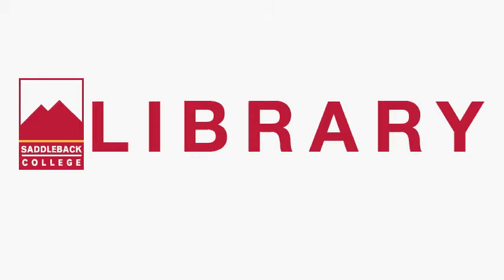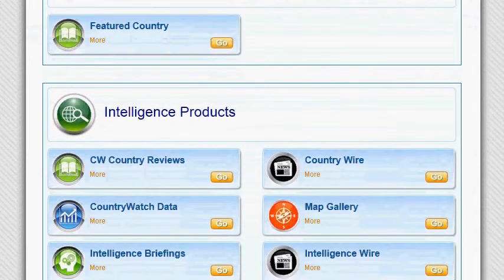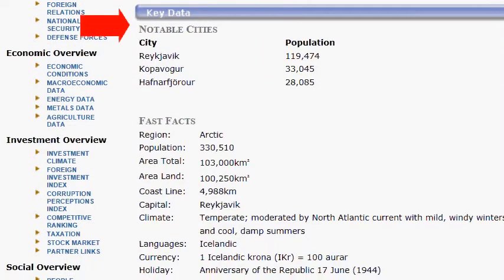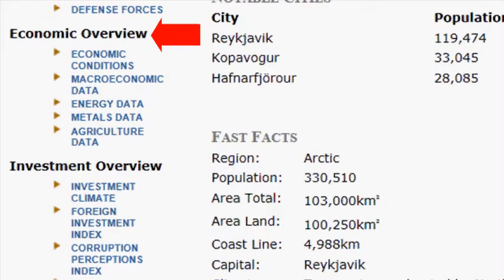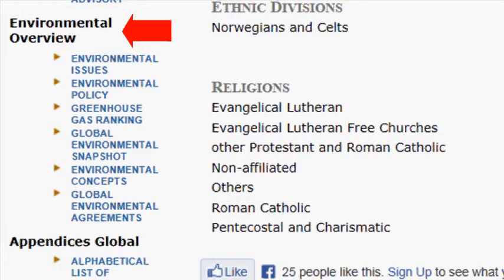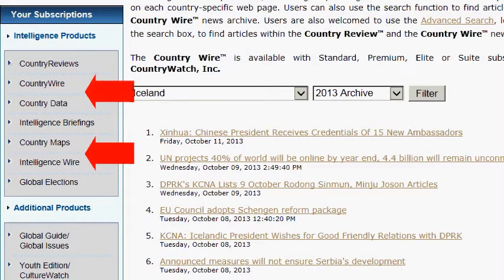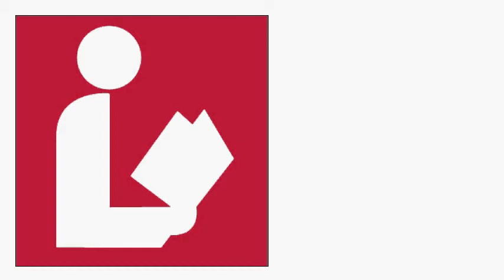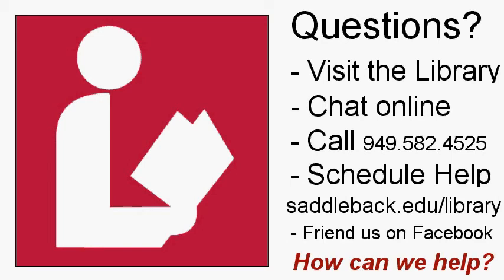Country Watch Database Introduction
County WATCH is one of my favorite databases!  It provides country-specific intelligence and data and is a great resource for students.